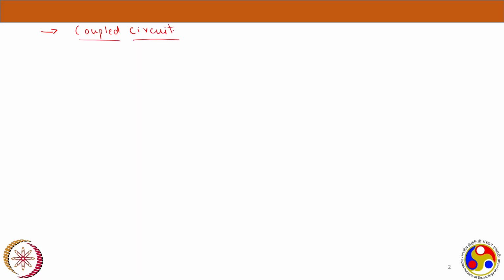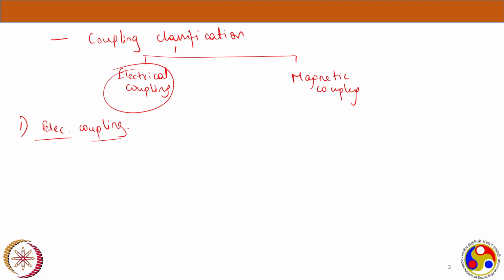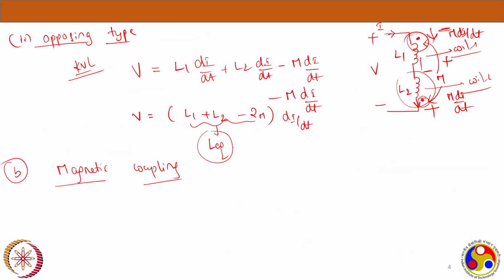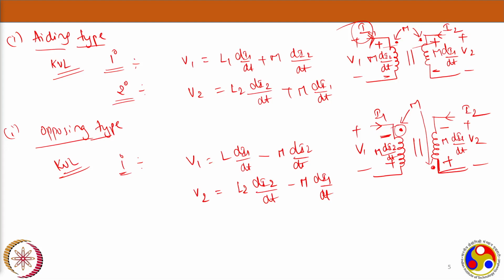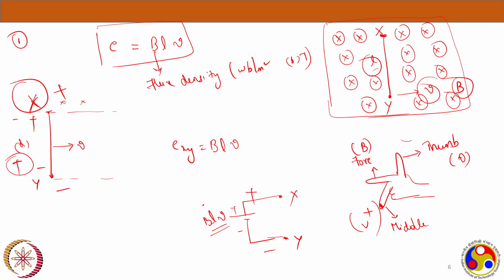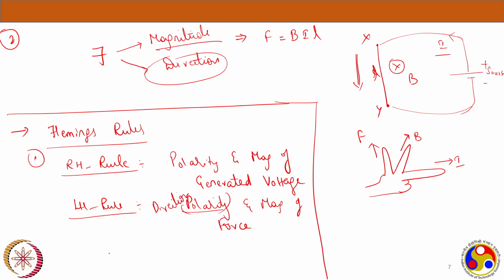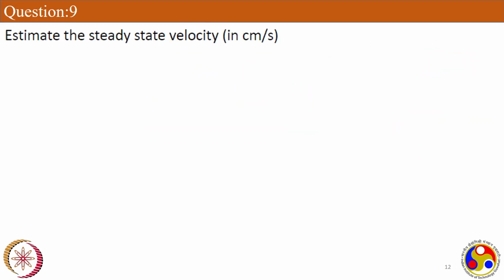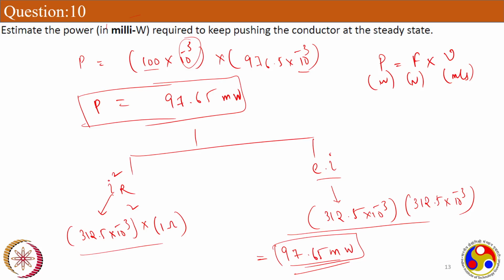NPTEL || Electrical Machines - II || Week - 2 || 2024